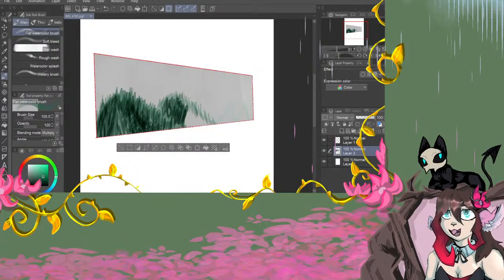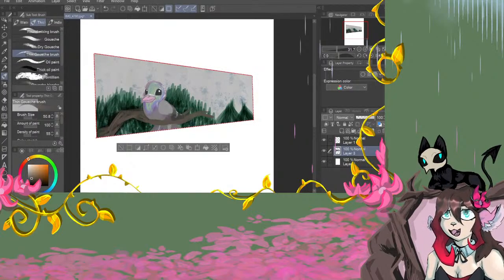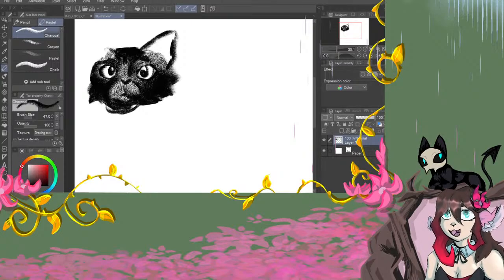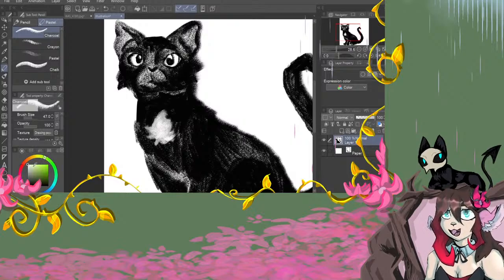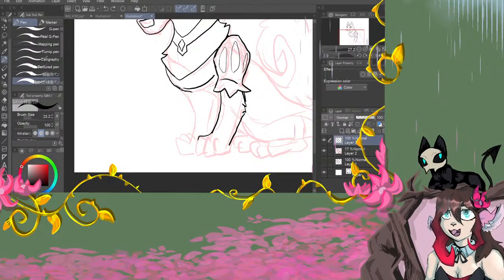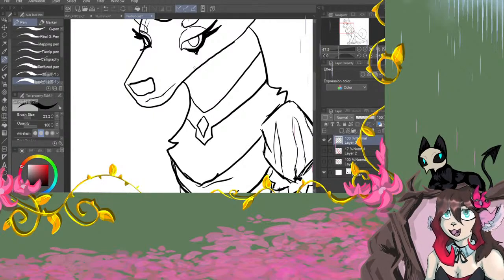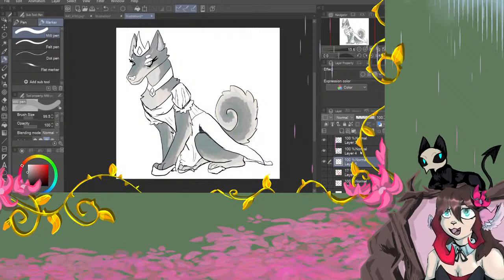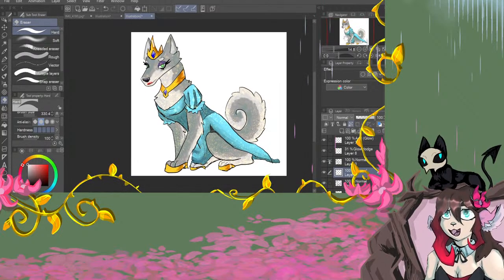Art Stream! Doodling and Murals!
Music Credits!